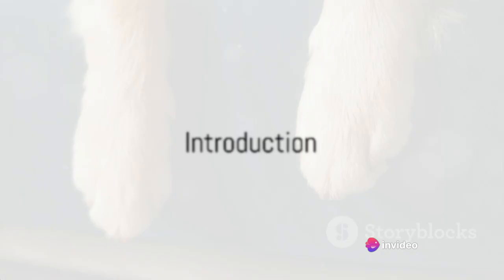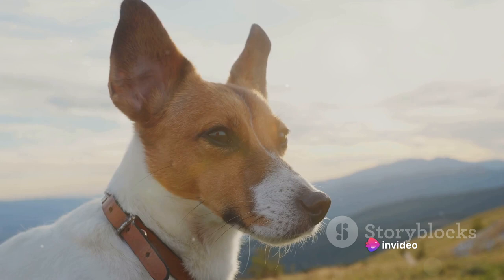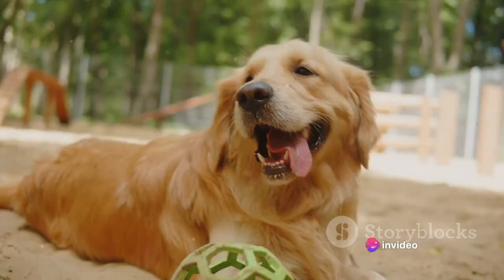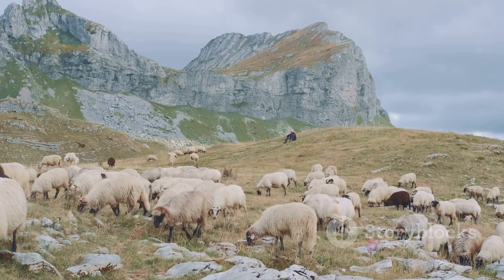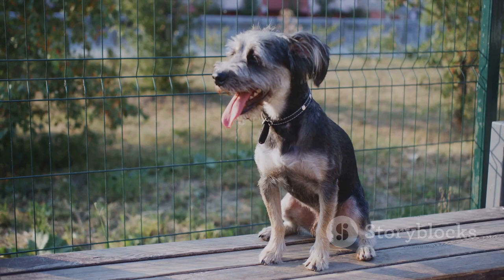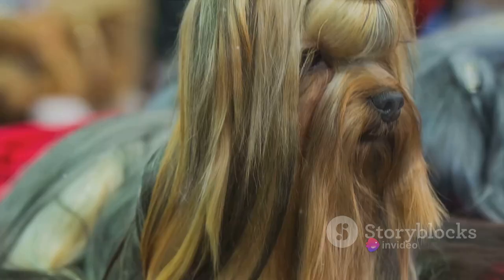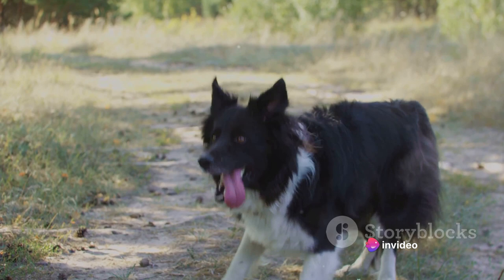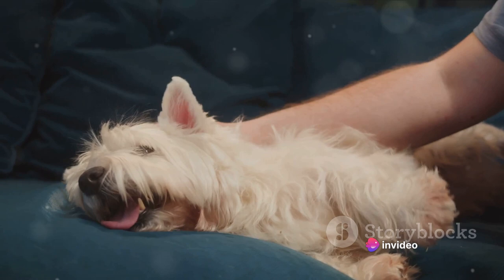Top 10 most unusual DOGS in the world!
We bring you an exciting showcase of the top 10 most unusual dogs in the world. From unique characteristics to fascinating personalities, these extraordinary canines are sure to surprise you. 🐾

Join us as we delve into the world of these extraordinary breeds and explore their remarkable features. We've compiled a list based on extensive research and known facts, ensuring a reliable and informative video for our viewers.

From the adorable Dandie Dinmont Terrier to the majestic Xoloitzcuintli, each dog has its own captivating story and distinctive qualities that set them apart from the rest. 🐶

Through stunning visuals and engaging commentary, we'll provide you with an up-close look at these remarkable dogs, highlighting their unusual appearances, rare breeds, and even their historical significance. Prepare to be amazed!

Whether you're a dog enthusiast or simply curious about these extraordinary animals, this video is for you. Join us in celebrating the unique and diverse world of dogs.

Help us spread the joy and fascination these incredible dogs bring! 🐕💕

See Less

OUTLINE:
00:00:00
Introduction

00:00:45
The Norwegian Lundehund

00:02:38
The Bergamasco Shepherd

00:04:18
The Mexican Hairless Dog (Xoloitzcuintli)

00:06:19
The Puli

00:08:04
The Bedlington Terrier